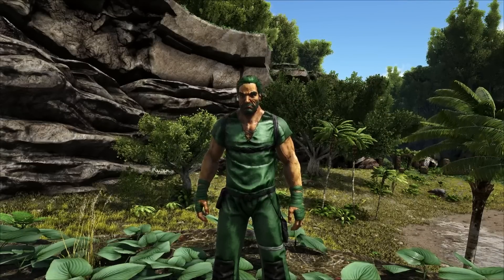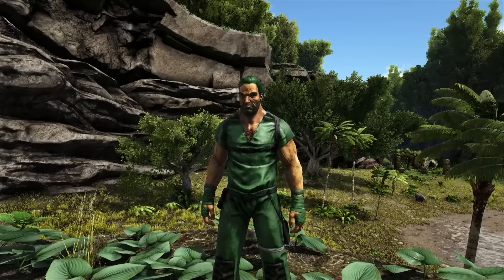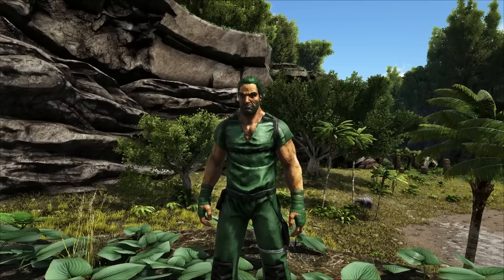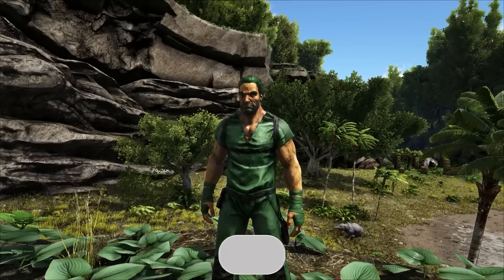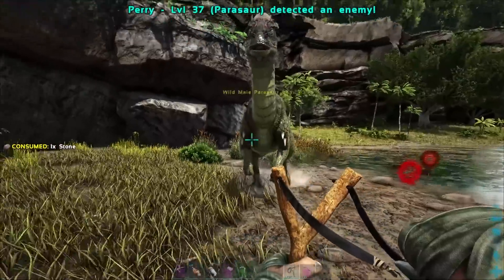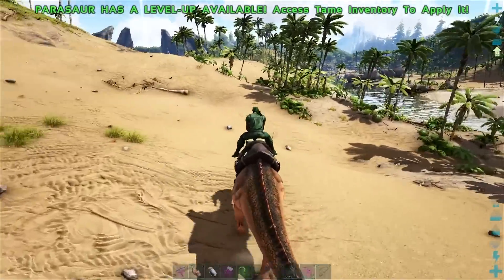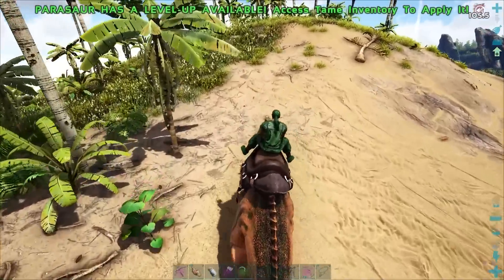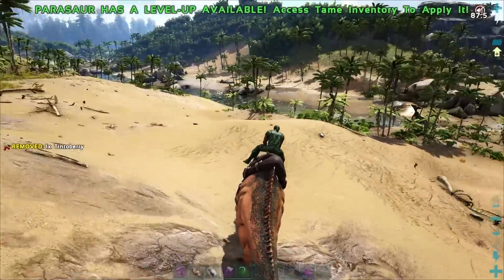Ark 10 Best Early Game Dinosaur Mounts for New and Returning Players in 2023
When you are just beginning your first playthrough in Ark: Survival Evolved, you always want to know how to be the best, what is best and how to progress the easiest, these dinosaurs are the ones that I highly recommend in 2023.

Chapters:
0:00 Intro
1:08 Parasaur
2:11 Iguanodon
3:58 Moschops
6:20 Dire Wolf
7:47 Raptor
9:29 Chalicotherium
11:44 Trike
13:43 Megolocerus
15:40 Maewing
17:14 Equus/Unicorn